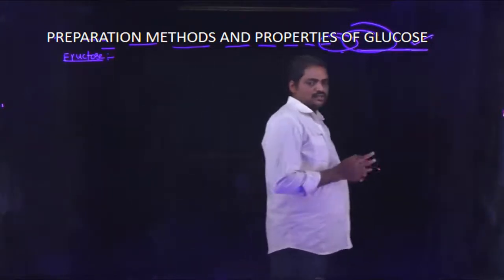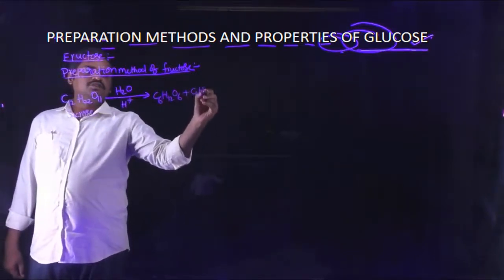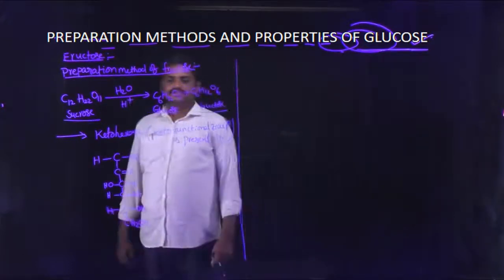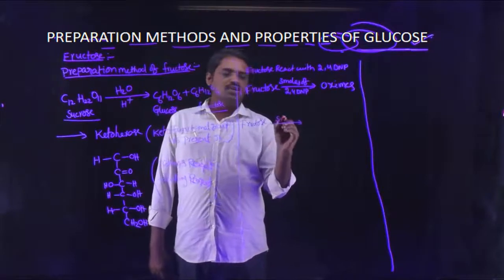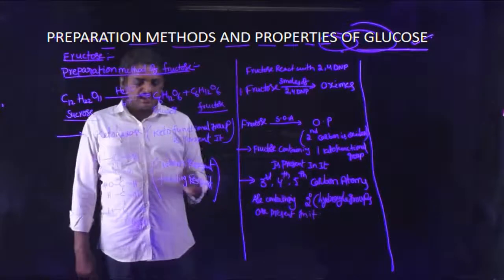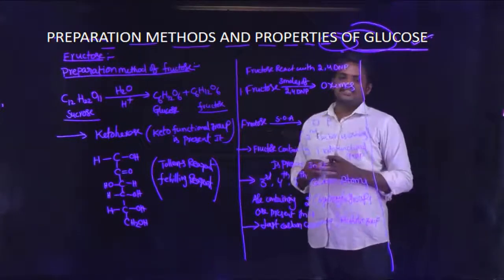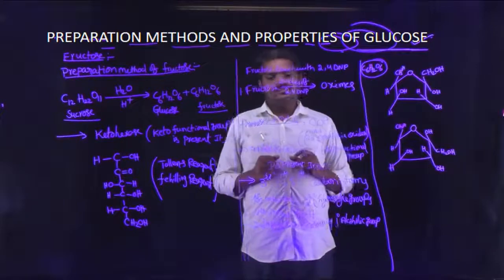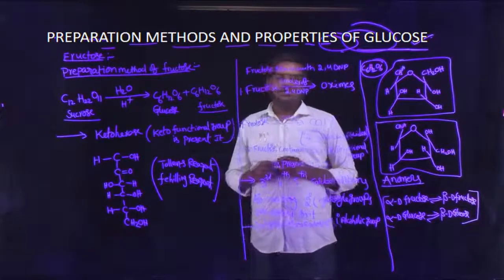BIO MOLECULES PART 3 BY DEVID SIR